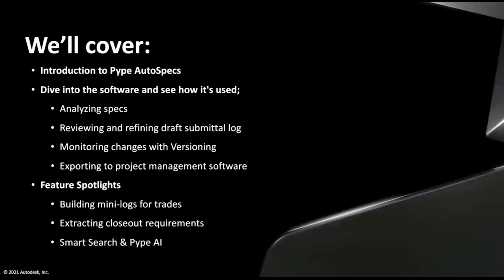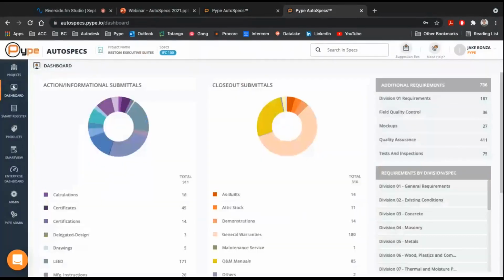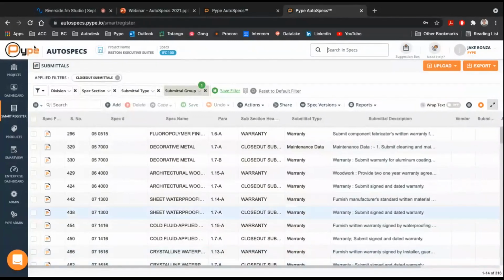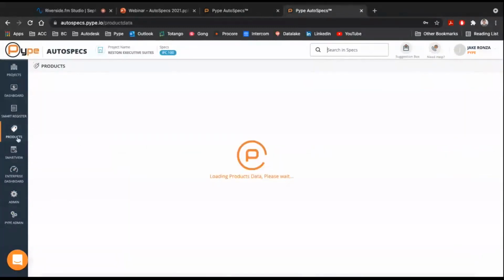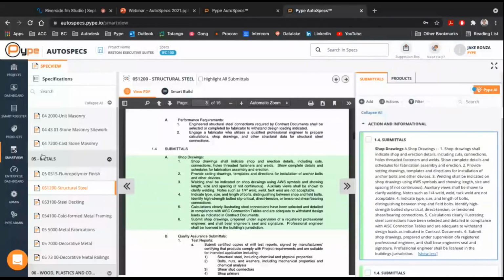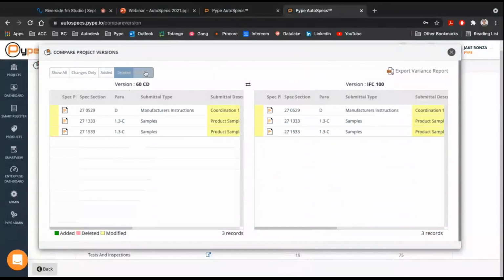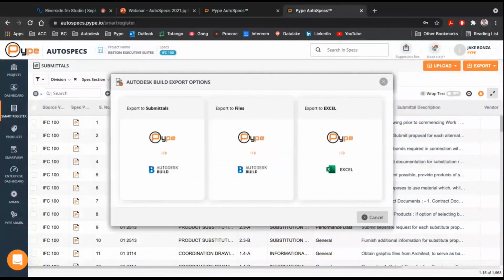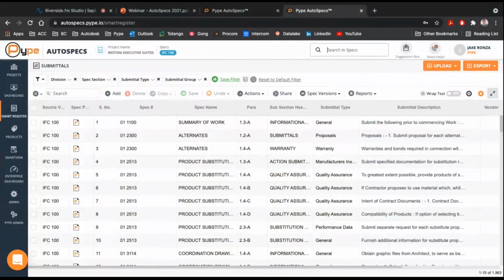Enhance Construction Submittal Logs with Pype AutoSpecs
Contractors rely on submittals in order to maintain contract compliance and ensure accurate and satisfactory project deliveries. Many of the logs created manually lack important information and miss requirements that apply to specific projects, which affects both the quality and budget of a project.

In this webinar, Jake Ronza, Customer Success Manager, will discuss how using Pype AutoSpecs can minimize project risks, save time, and present opportunities to complete projects with shorter turnarounds. With Pype AutoSpecs, your team can utilize more robust, detail-oriented construction submittal logs to ensure that no element of the project is neglected.

Learn about how other successful businesses have used Pype AutoSpecs to stay on top of construction project demands